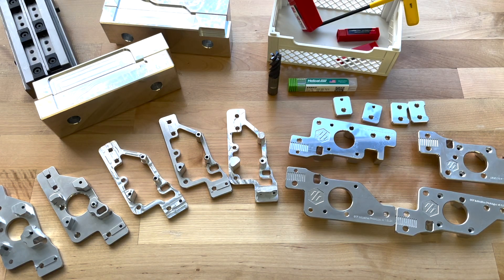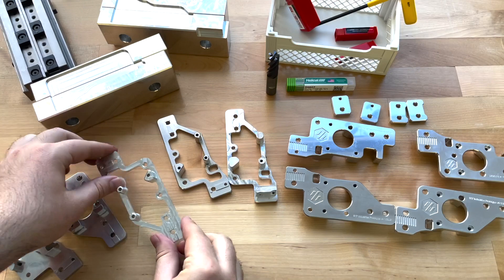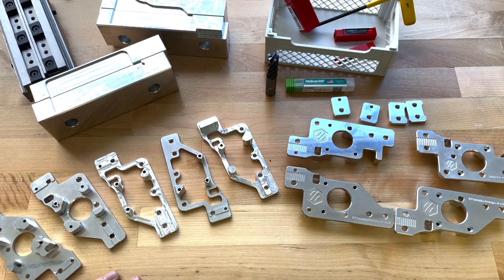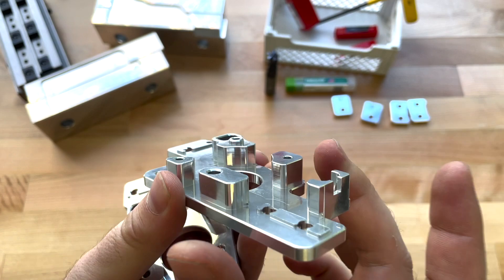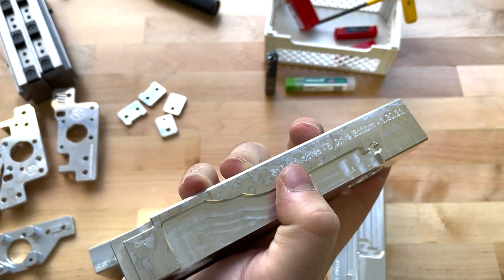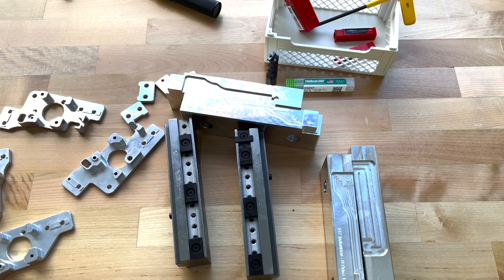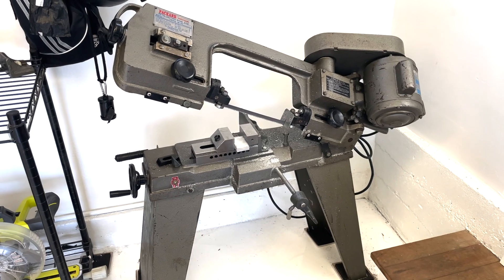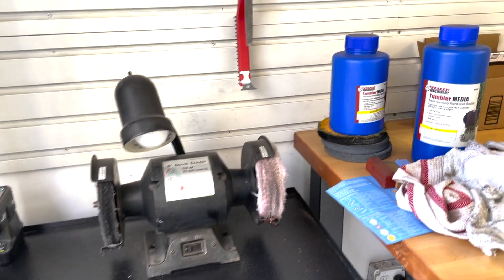Quick Update on Voron 2.4 Project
Sorry about the long time between posting. The day job has been crazy! Exciting to share the progress. Motor Mounts A and B are done!